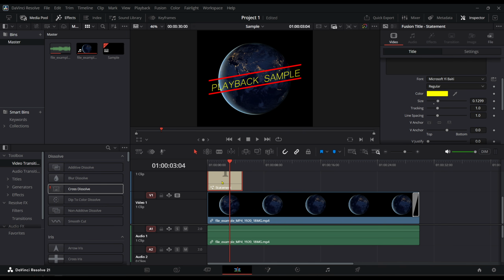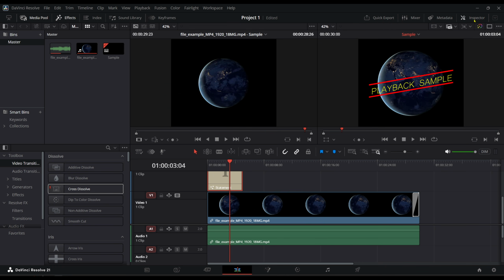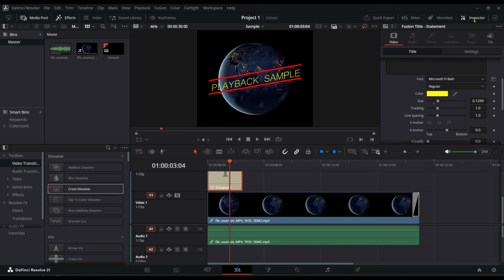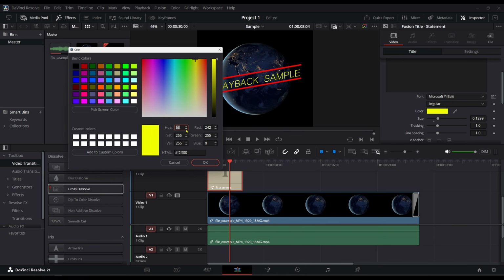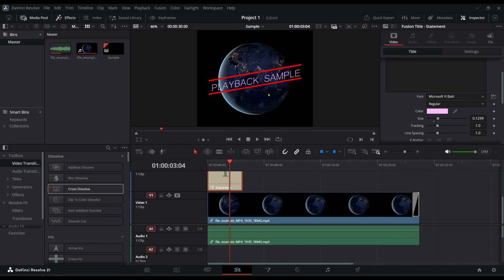How to Change Font Color in DaVinci Resolve (Updated 2026 Step-by-Step Beginner Guide)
Want to customize text and titles so they better match your video style inside DaVinci Resolve? In this updated 2026 beginner tutorial, you'll learn how to change font color in DaVinci Resolve quickly and easily.

In this video, you'll learn:
• How to change text and title colors in DaVinci Resolve
• How to edit font settings using the Inspector panel
• How to customize title appearance for better visuals
• How to style text overlays for more professional videos